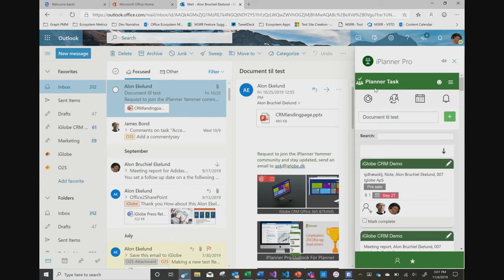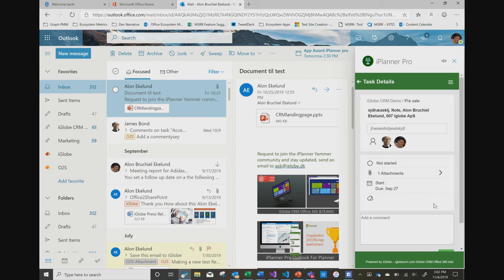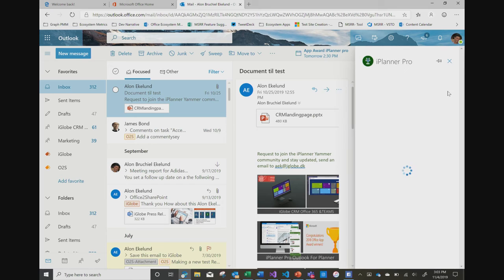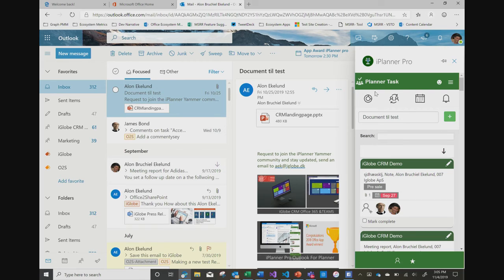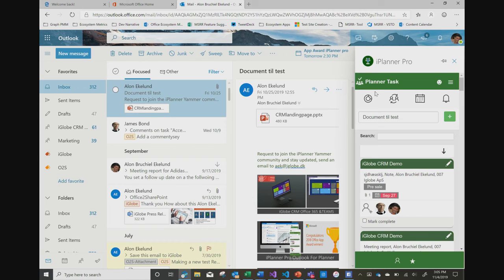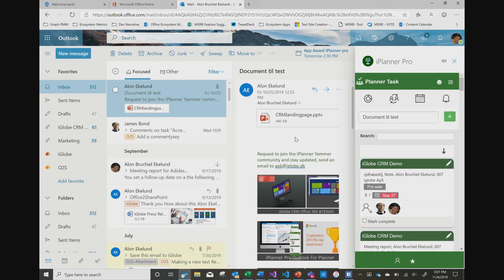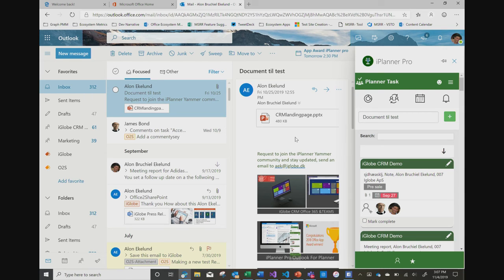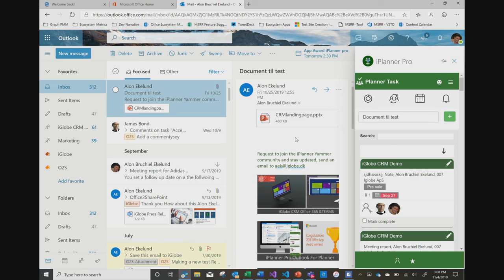2019 Microsoft 365 App Award finals: Best Integration | THR1011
Join us as we announce the finalists and winner of the 2019 Microsoft 365 App Awards for Best Integration. We sit down for a chat with the creators of the year’s Best Integration category winner to get some tips and  tricks when building a best-in-class Microsoft 365 platform integration. We also take a tour of their app, and share feedback from the Microsoft judges who evaluated the solution.